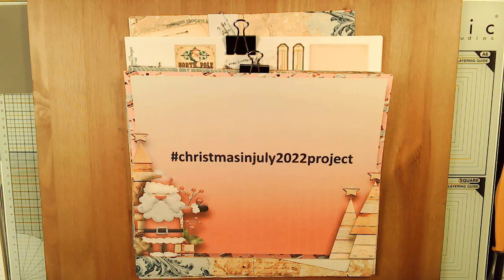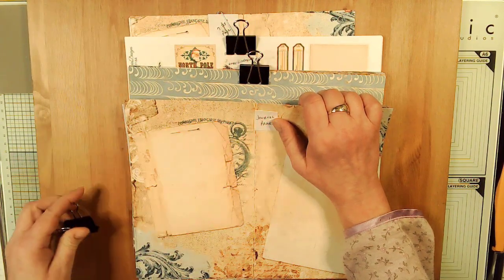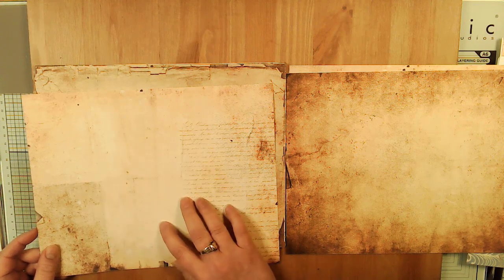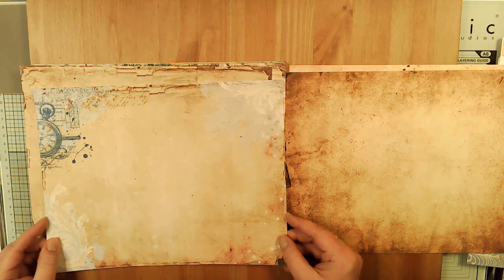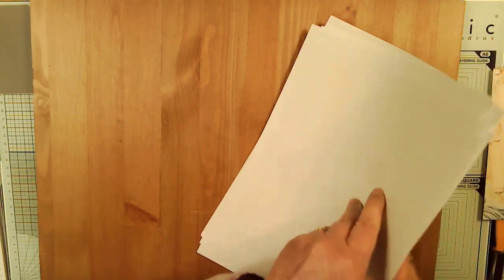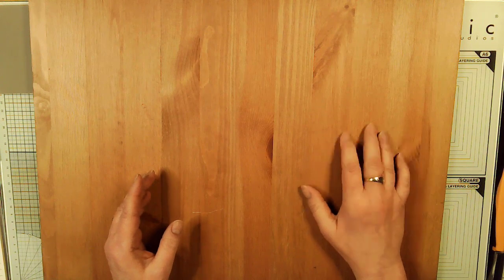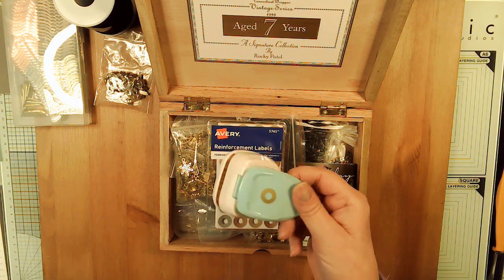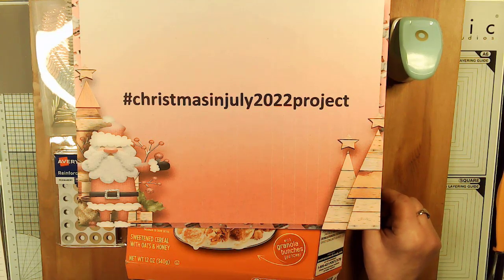Merry Grungy Christmas! Video 1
My book is a little different this year... A grungy Christmas book! Wow! Watch the whole month of July for the complete junk journal/book project.

The Christmas in July 2022 Project is a large collaboration of YouTube video makers and their Christmas project tutorials all published during the month of July 2022. Each collaborator will be publishing at least a video a week so that is a minimum of 20 great tutorials every week! Check the hashtag christmasinjuly2022project for ALL of the video projects in the collaboration. (A minimum of 80 tutorial videos!)

They are for sale NOW in their Etsy shops!

You can also search for christmasinjuly2022project in the Sweet Pea Papers Facebook Group or Lisa Fisher's Paper, Lace and Bling Facebook Group group to see all of the individual flip-throughs and pictures created by the non-collaboration members

Sweet Pea Papers' Project Extras!

Get your step-by-step tutorial PDF for this project free only

ALL complimentary tutorial PDFs of most of my 400+ videos and video series with step-by-step instructions are available for free only at the Sweet Pea Papers Facebook Group

PLUS, in the Sweet Pea Papers Facebook group, you can promote your YouTube channels anytime by posting videos and you can list your Etsy stores on Wednesdays. Get freebies, Saturday Surprises, and more!

PDFs from 2021 are available to everyone for only $1 each

My links and social media links are all in one place!